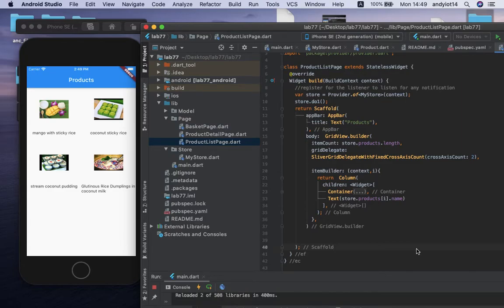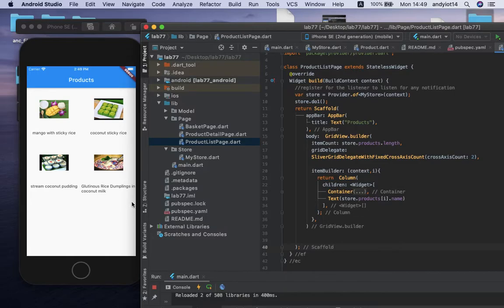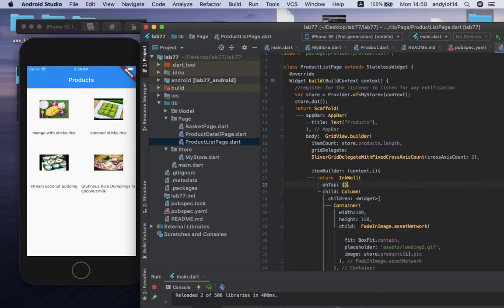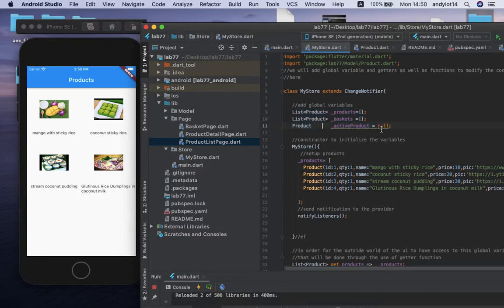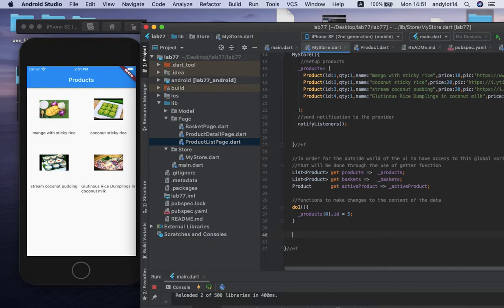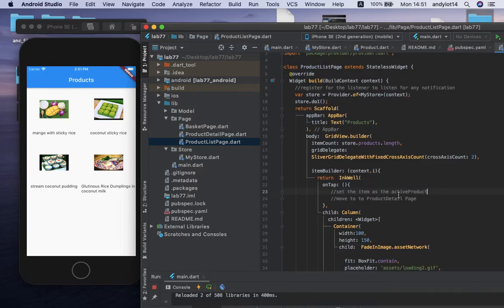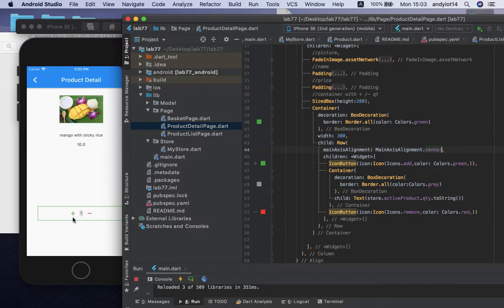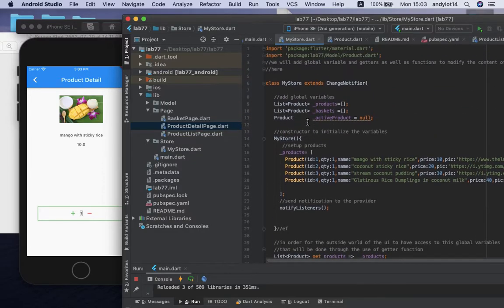Flutter shopping cart: 3.Product List Page & Product Detail Page